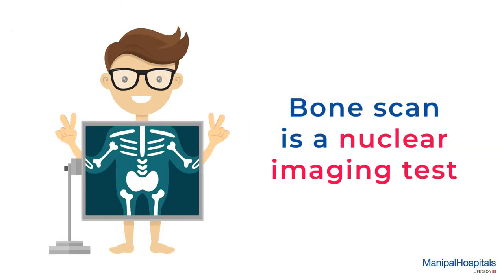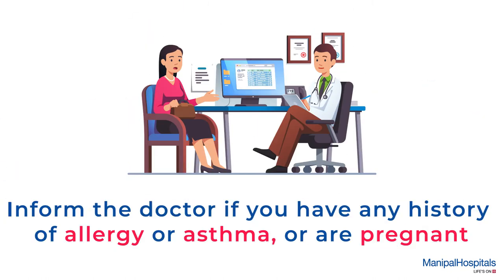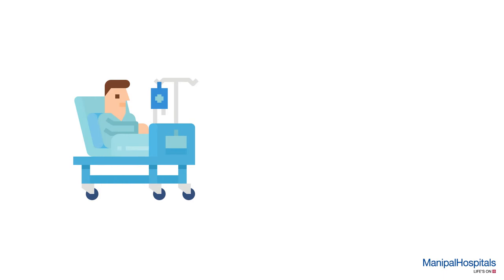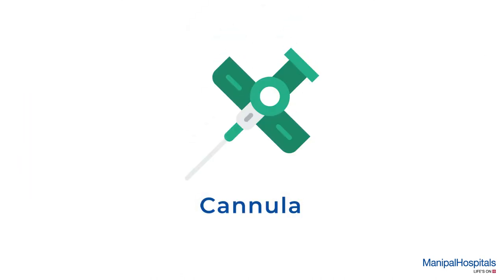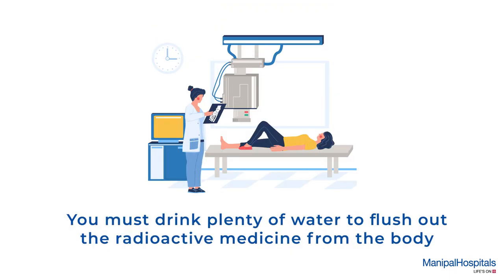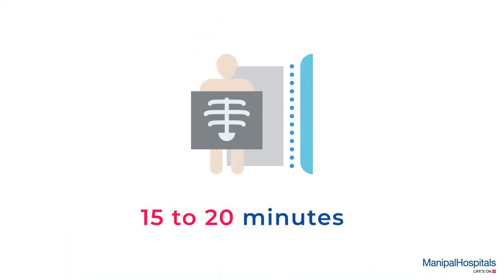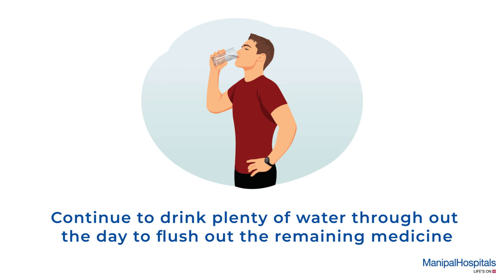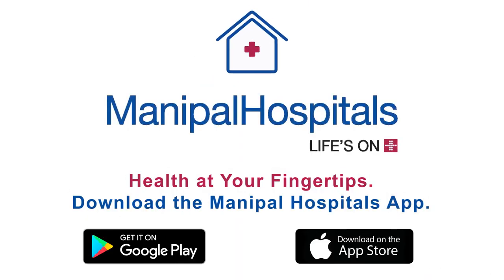Bone Scan | Bone Density Test | Manipal Hospitals India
A bone scan is a nuclear imaging test used to diagnose bone conditions like skeletal pain, infection and tumour or injury related to bones. The scanning takes 15-20 minutes and reports are issued after a few hours. Watch the video to know more about the instructions to be followed before and after the procedure.